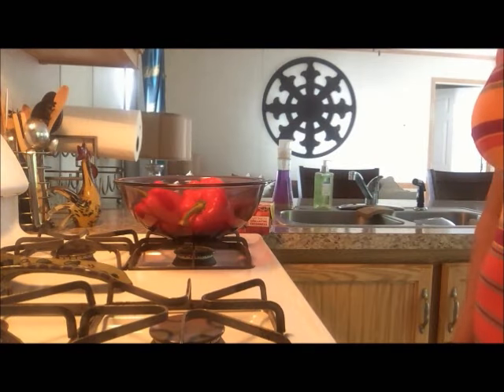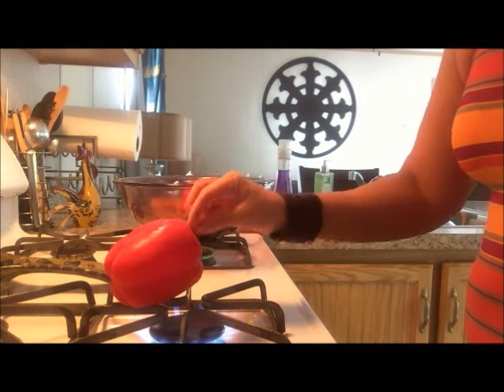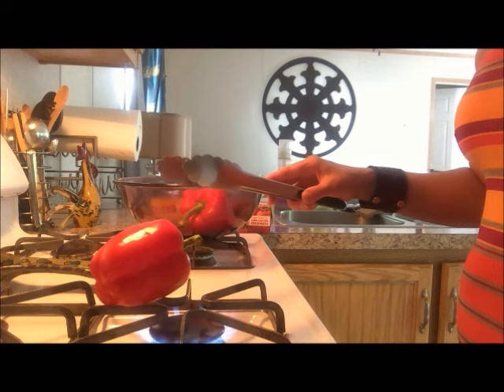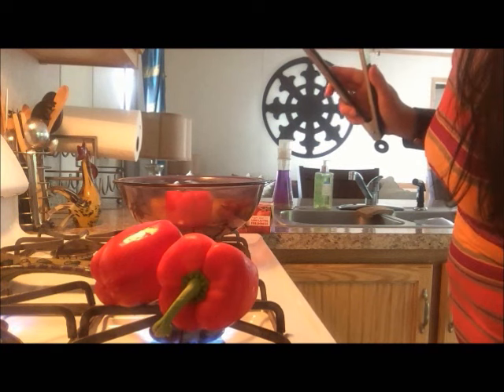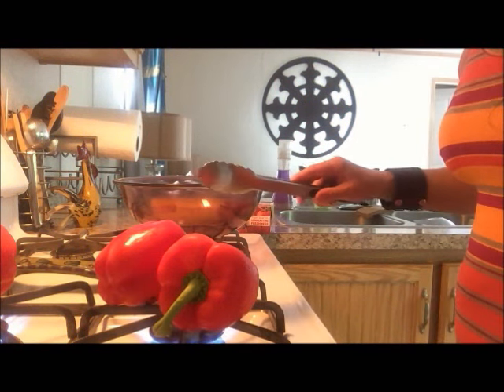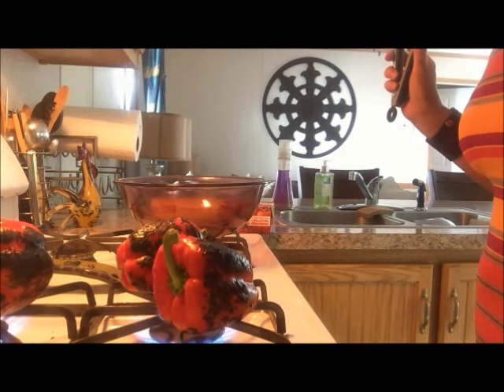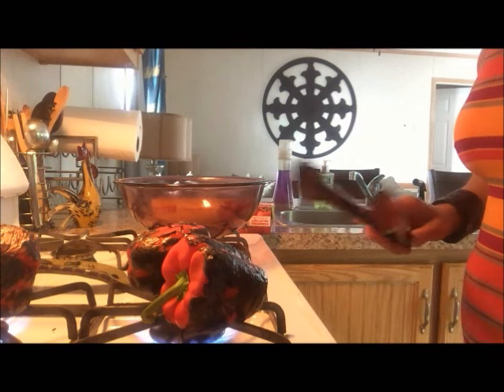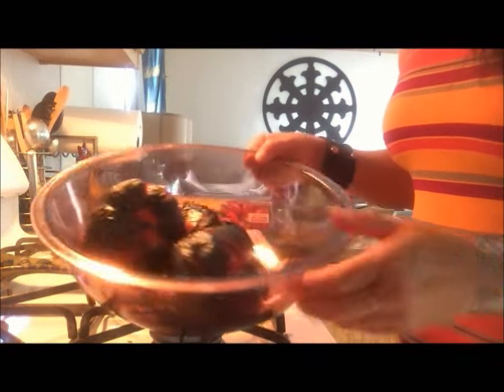How To Roast Red Peppers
Taste of Home Cooking School Culinary Specialist Amy Zarichnak shows us one way how to roast red peppers! For Amy's complete post and guide on how to roast red peppers, head